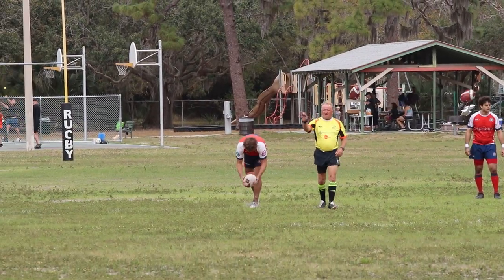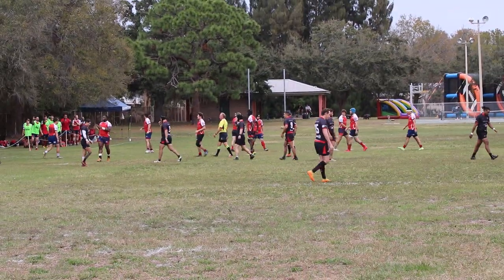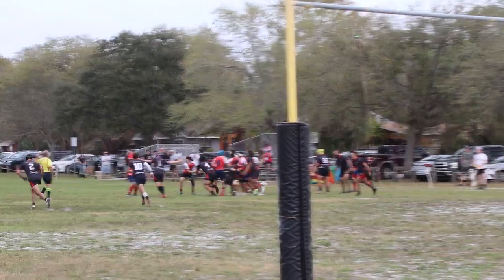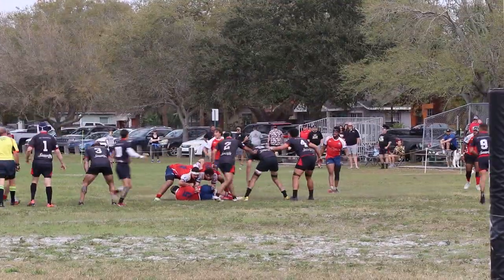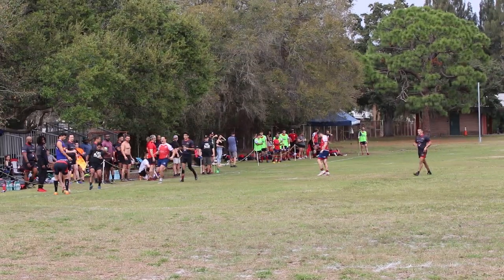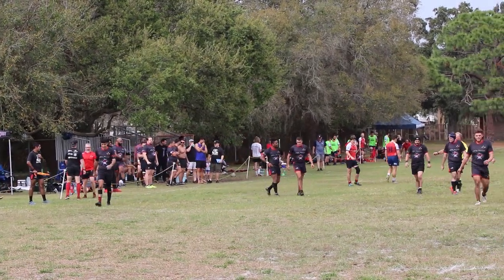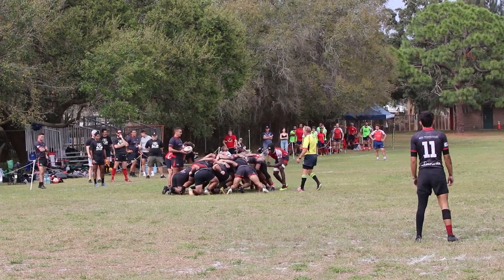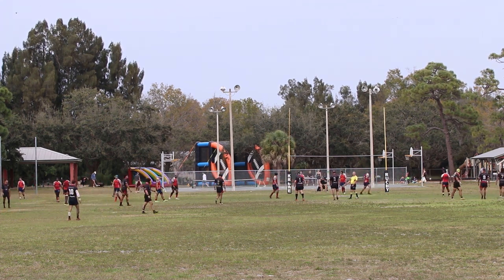D2 Boca vs Tampa Rugby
The Boca Raton Buccaneers travelled Northwest for a battle of attrition against Tampa Krewe. This one came down to the wire.